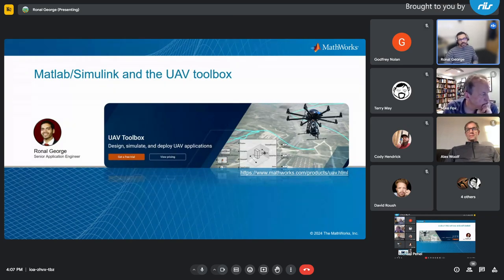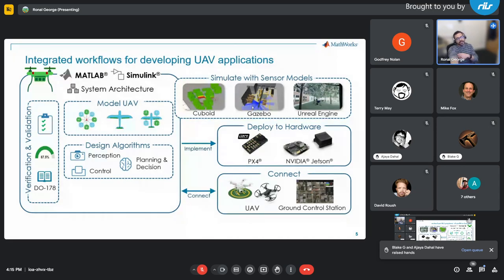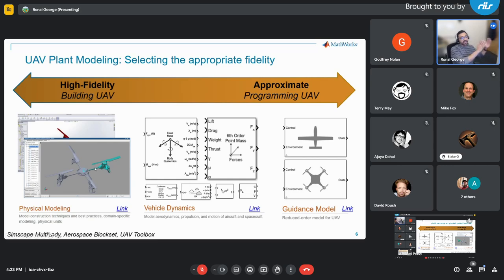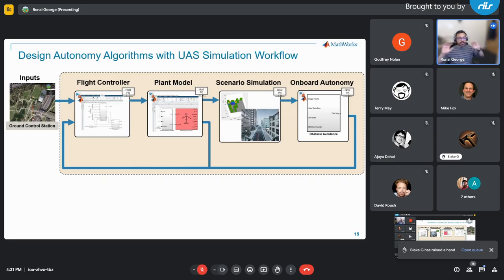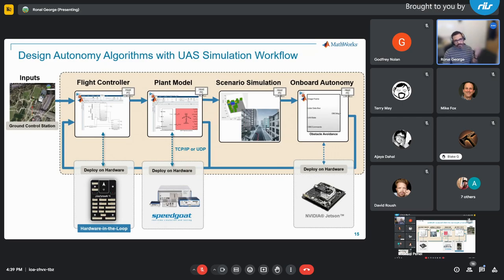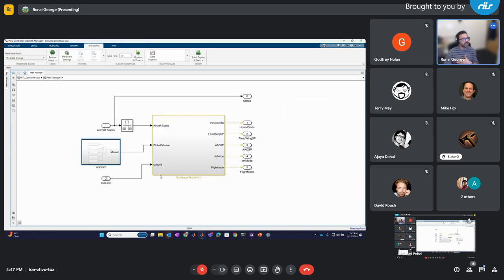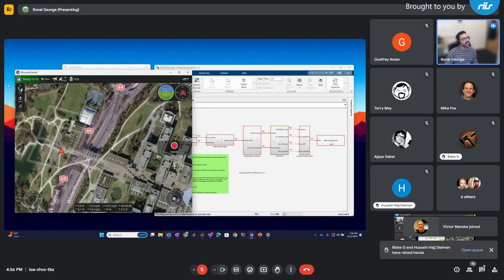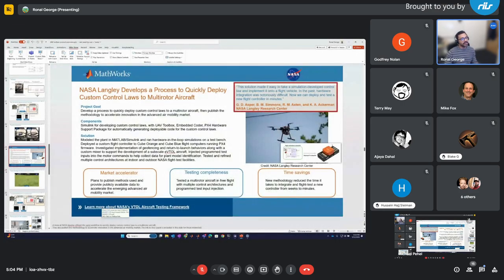Matlab, Simulink and UAV Toolbox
Overview of Matlab, Simulink and UAV Toolbox and demo for PX4 drones. Drone Software Meetup March '24
The presentation discusses the integration of UAV Toolbox with PX4 architecture to deploy controllers and estimators to an autopilot. The session is interactive, starting with a brief poll to gauge familiarity with MATLAB and Simulink. UAV Toolbox began as a support package in 2020, evolving into a standalone product for building and simulating autonomous algorithms. The toolbox integrates with various autopilots, including Cube Orange, and supports multiple sensors like LiDAR, cameras, and radars, offering tools for algorithm design, platform modeling, and simulation.

Key components of the toolbox include:

Platform Modeling: Different fidelity levels to represent dynamics, from simple point mass models to detailed CAD assemblies.
Algorithm Design and Simulation: Supports deploying algorithms to various hardware, including NVIDIA platforms, and simulating scenarios in photorealistic environments using Unreal Engine.
Mission Planning and Decision Making: Provides tools for generating control commands for waypoints, orbits, and planning using 3D occupancy maps.

The session covers examples of integrating the toolbox with PX4, demonstrating how missions are planned and executed using simulated sensors and hardware-in-the-loop (HIL) testing. Various controllers, estimators, and mission management tools are discussed, showcasing the toolbox's capabilities in handling complex UAV operations.